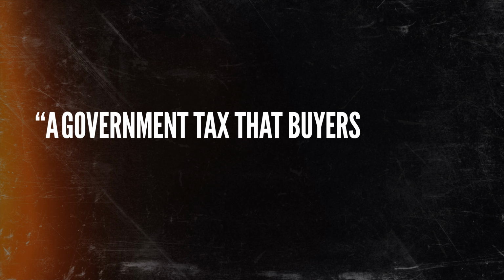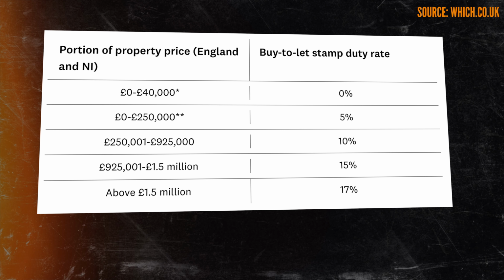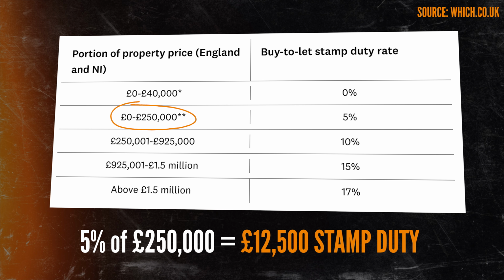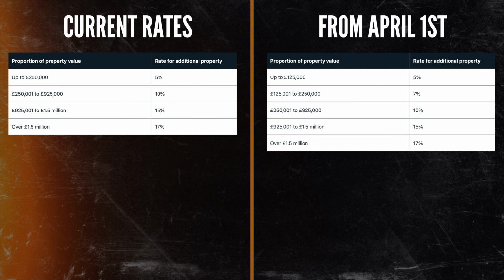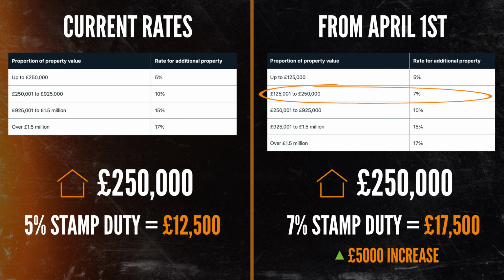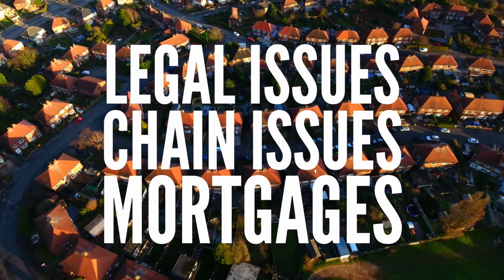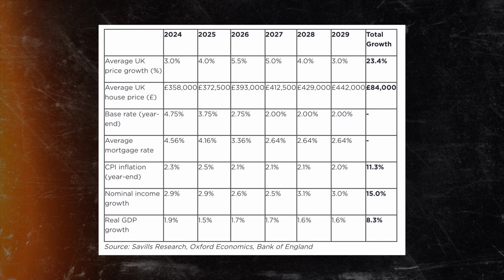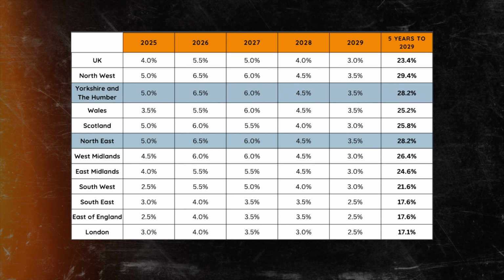How Will The New Stamp Duty Affect You?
Some big changes to stamp duty rates are on the way. Rachel Reeves announced in Labour’s October Budget that the government would not maintain the temporary threshold increase that was introduced in 2022. What does this mean for investors? Our investment specialist, Kayden, runs you through what the changes mean for us as property investors.

Join our FREE WhatsApp group for UK property deals with Min. 10% ROI